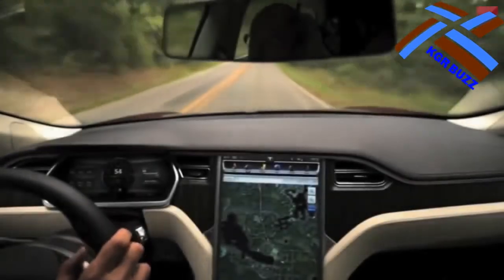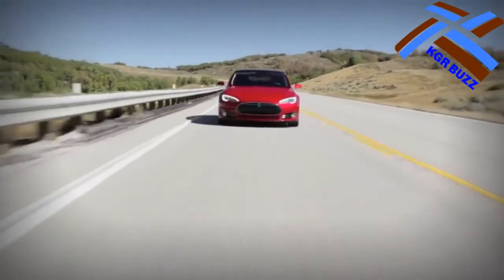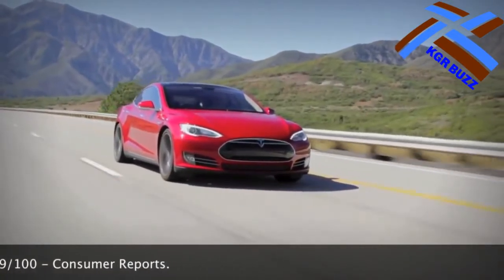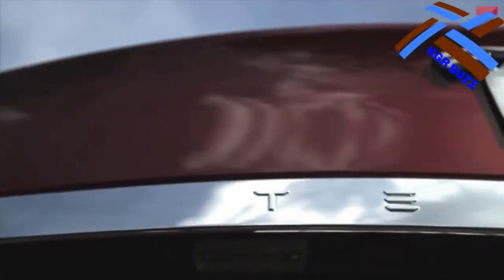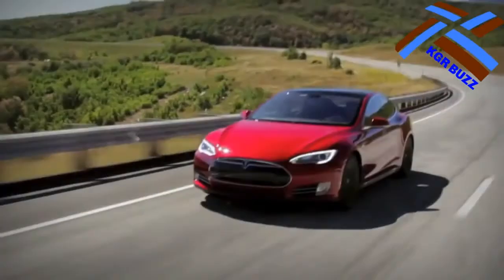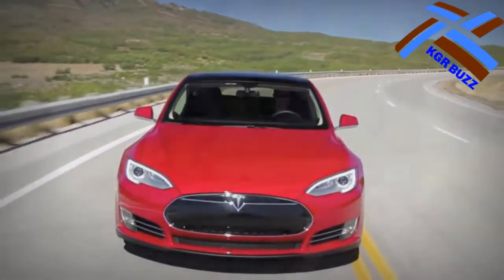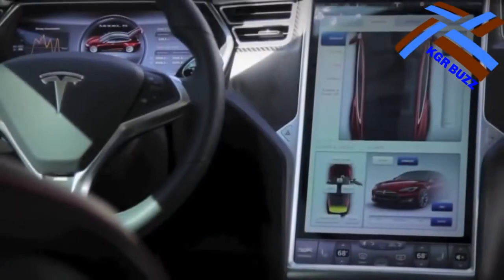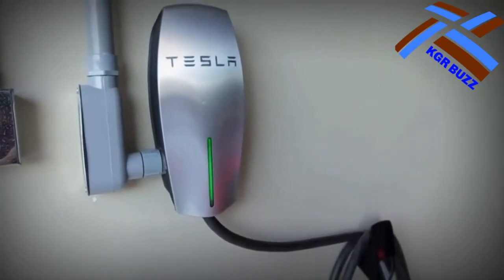ELECTRIC CAR TESLA MODEL S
TESLA MODEL S CAR IS LUXURIOUS CARS
TOP SELLING ELECTRIC CAR IN THE WORLD
ZERO EMISSION CARS
LITHIUM ION BATTARY
FUTURE ELECTRIC CARS
ELECTRIC CARS
TESLA MODEL S CAR